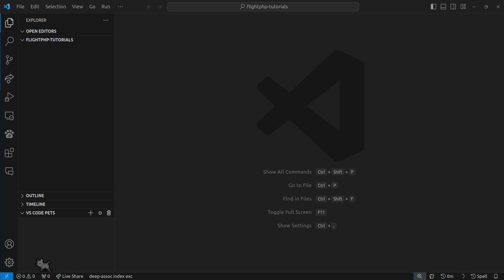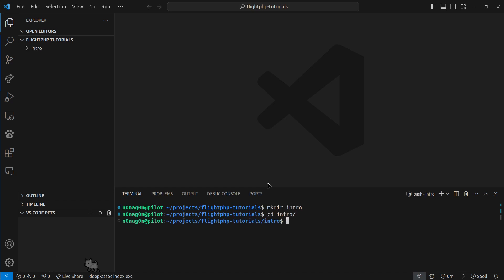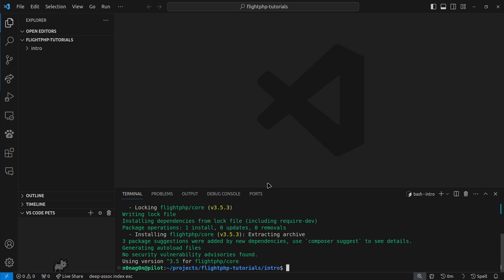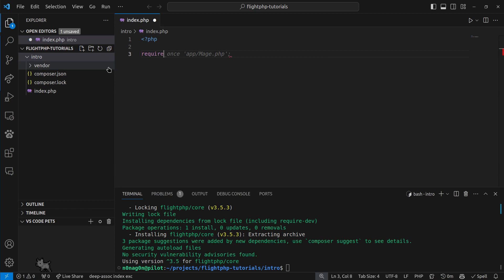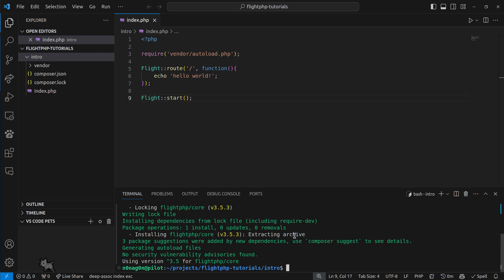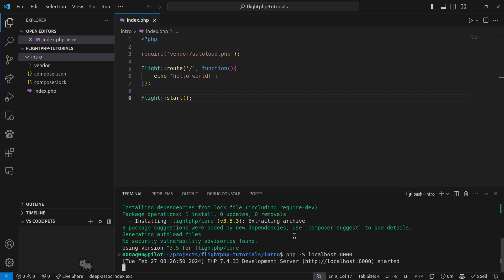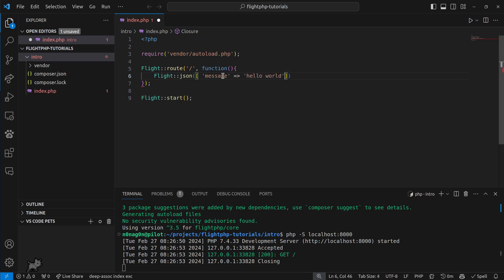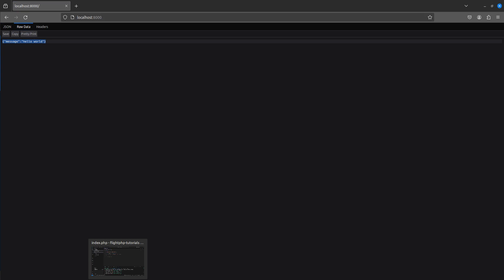PHP Flight Framework Simple Introductory Video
Do you need to work on a quick project that just needs a quick RESTful API thrown together? Are you looking to upgrade your skill set from raw PHP scripts to venturing into trying a new framework that's light and simple? Look no further than the Flight Framework for PHP! In this short video you'll see just how easy it is to get up and running!